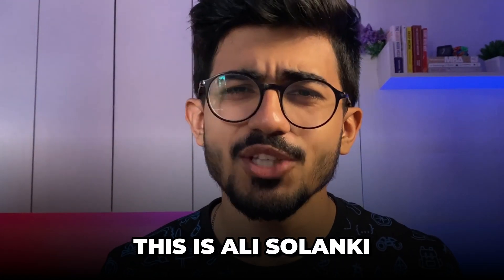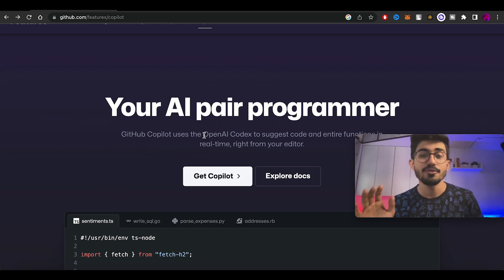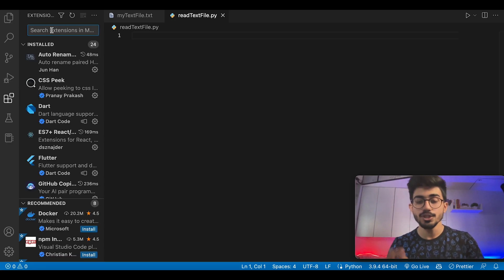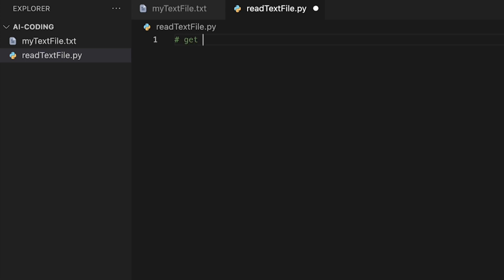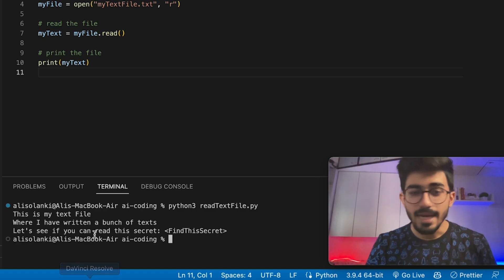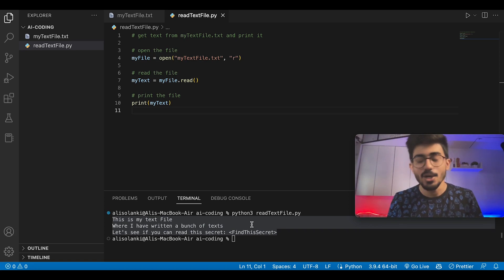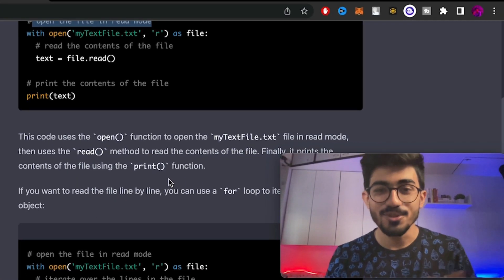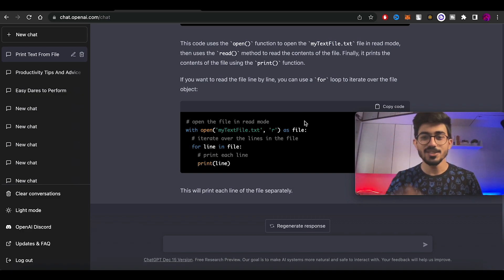I used AI to Write my CODE as a Developer | ChatGPT & Github Copilot | Ali Solanki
An AI coding battle like no other! In this YouTube video, we compare the code solutions of GitHub Copilot and ChatGPT. See which AI tool comes out on top in this head-to-head competition. Learn about the features, capabilities, and limitations of both tools and make an informed decision on which one is best for your coding needs. Don't miss out on this informative and exciting video!"

Index:
00:00 Introduction
00:37 Installing vscode
01:18 Access to github Copilot
02:39 Coding in Copilot
05:12 Coding in Chatgp